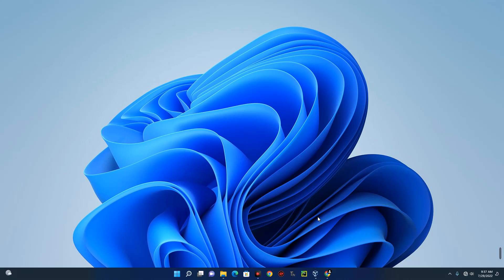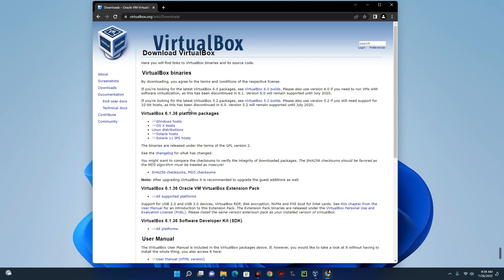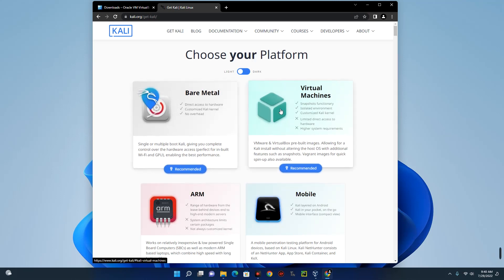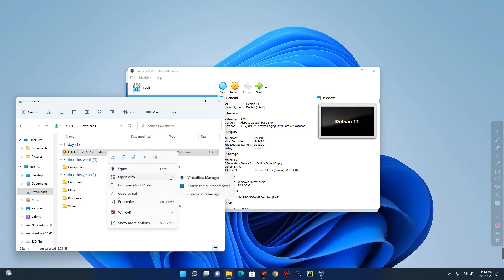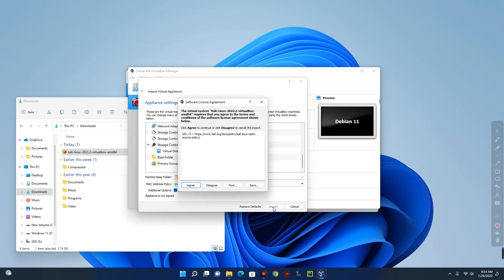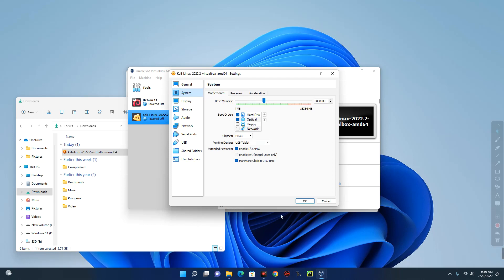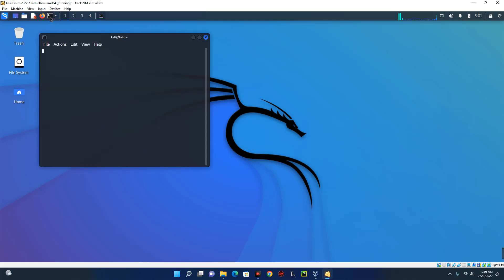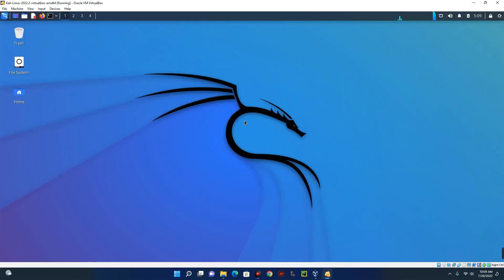How to Install Kali Linux in VirtualBox 2023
In this video you will learn How to Install Kali Linux in VirtualBox on ALL Windows Computer.

TIMESTAMP
00:00 - Intro
00:15 - Install VirtualBox
01:52 - Import Kali Linux OVA File
02:58 - Configure Virtual Machine
03:18 - Start Kali Linux
03:40  - Change Kali Linux Default Password